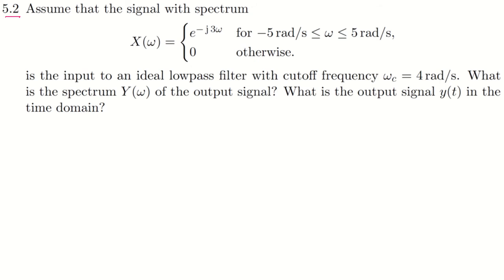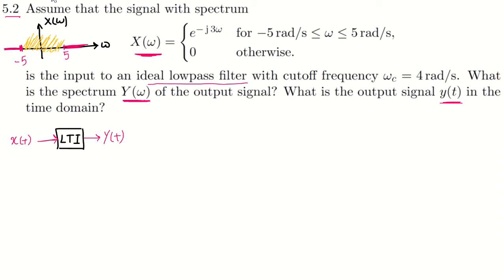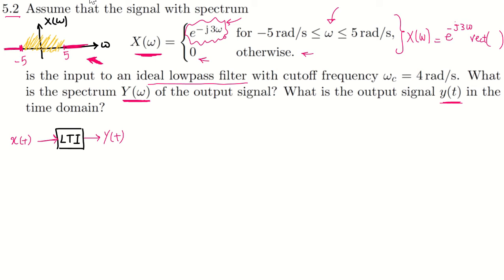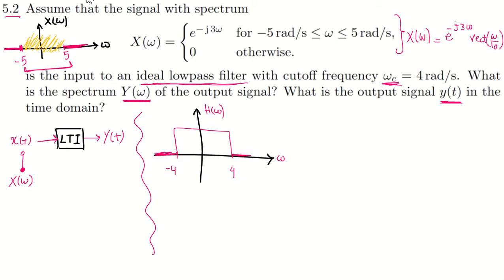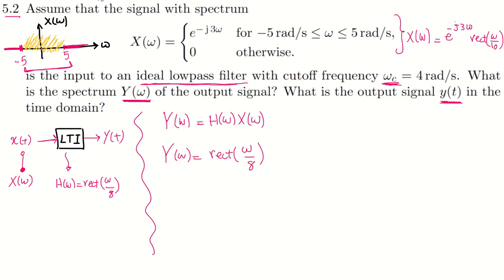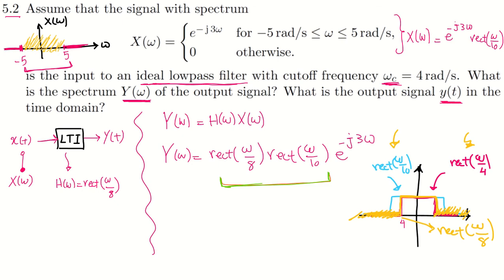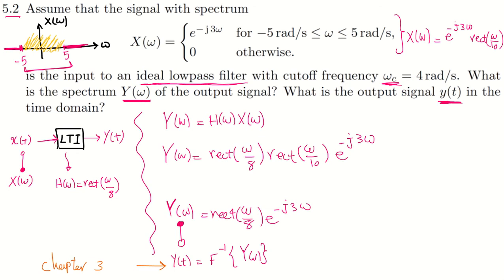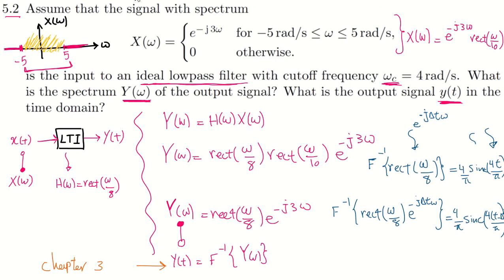#5.2 Output of an ideal low pass filter in frequency and time domain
Ideal low pass filter, spectrum of the output, output in time domain